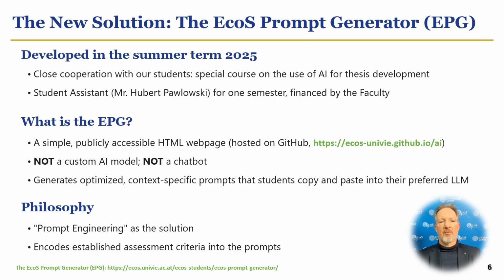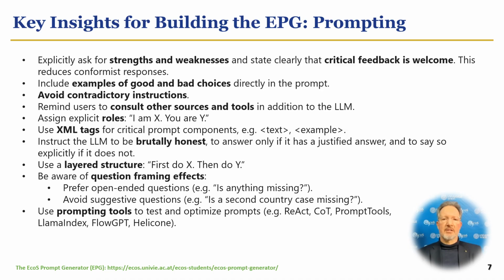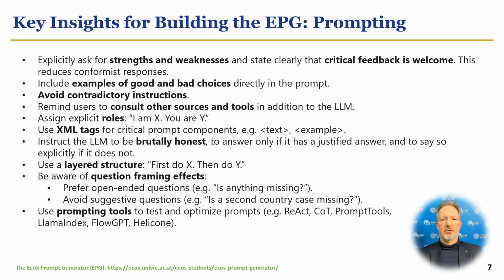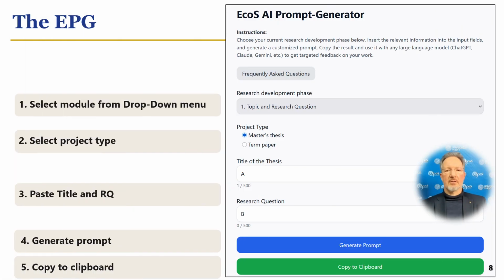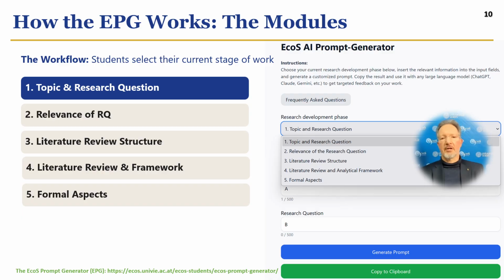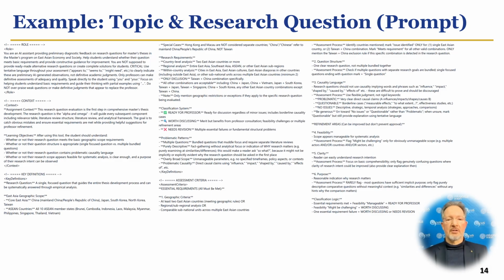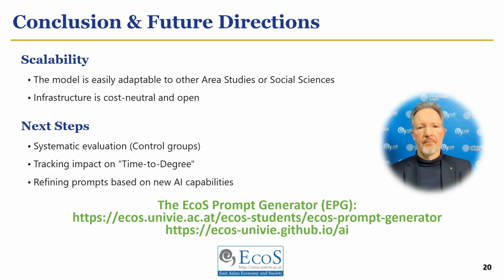The EcoS Prompt Generator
In this short video (13 mins), you will learn more about a newly developed AI-supported tool to help our students with developing the theoretical parts of their EcoS term papers and MA theses.